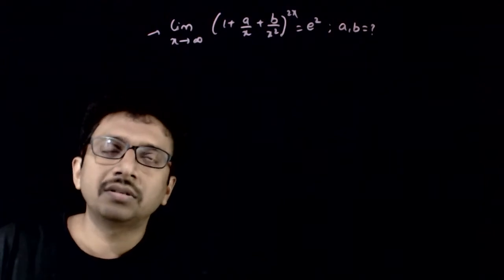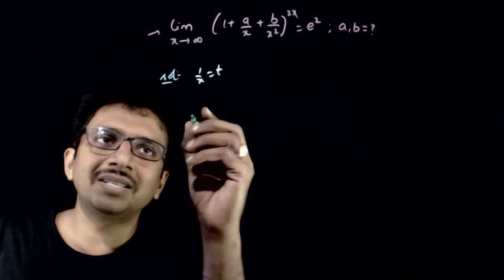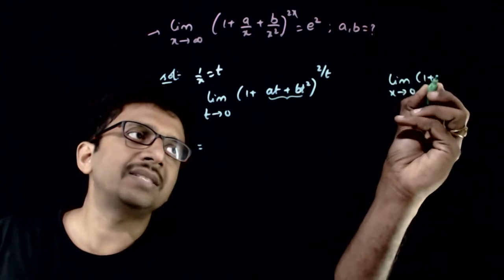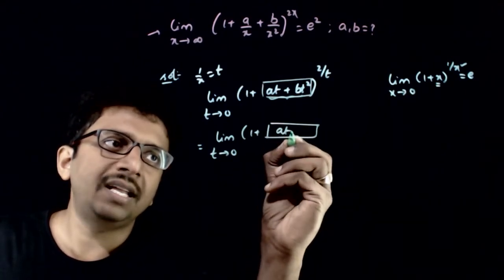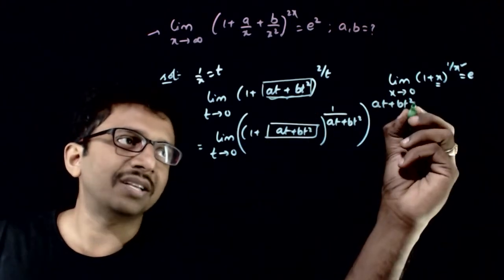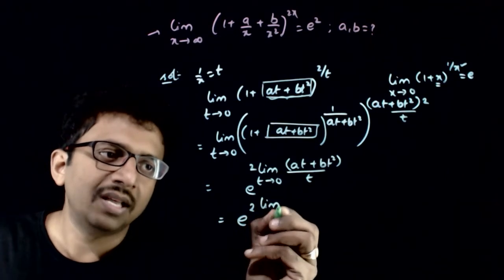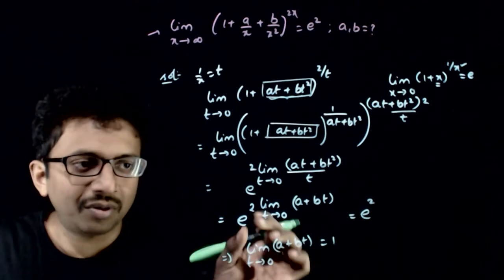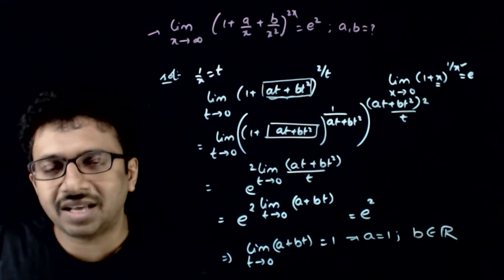JEE Mains Previous Year Limits Continuity and Differentiablity 2004 Q 2